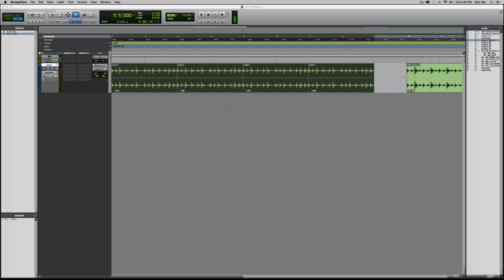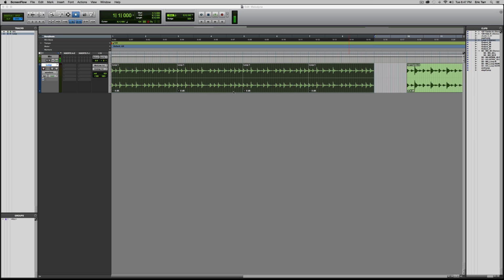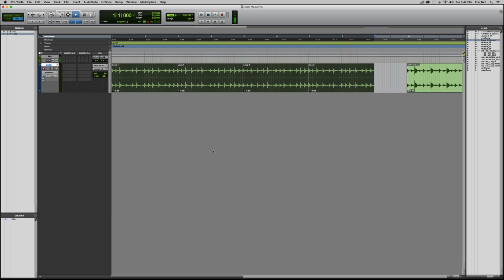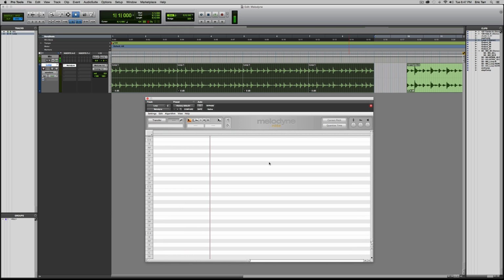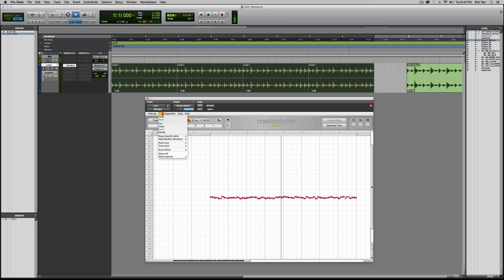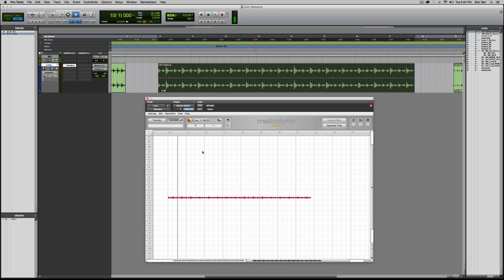Tips for Manipulating Pitch and Timing of Drum Loops in Melodyne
A quick tip on subtle pitch and timing manipulation in Melodyne to increase variation on a repetitive drum loop.

Transcript Excerpt:

In this video, I'm going to focus on subtle changes in pitch and timing to a repetitive drum loop.

Here's a session that I'm working with. This is a situation that comes up all of the time with loops. Let's say I've found a loop that's one bar or two bars long. I'm going to fill up maybe the chorus or a verse of my song.

So what I'll have to do is copy and paste that loop, or duplicate it several times. So now, I actually do have the same exact drum hits being repeated over and over and over again.

So what I want to do here is first, I'm going to add some subtle changes to pitch so that it doesn't sound as repetitive. Now, rather than drawing in all of the automation myself by hand, I'm actually going to make use of a tool here that will do a lot of the work for me.

I'm going to go ahead and pull up one here. This is Celemony Melodyne, a very popular plug-in.

Now, when most people use this plug-in, they think about using it where you have a problem in a recording or a performance, like a vocal that needs to be tuned where it's out of tune, and you need to bring it into tune.

I'm actually going to be using this plug-in for kind of the opposite purpose. I've got a drum loop, but what I want to actually do is intentionally detune some of the different hits by very small amounts so that the pitch is not constant, or the same thing over and over and over again.

So, in order to use it, I have to transfer a signal in here.

[drum mix]

As you can hear, it did get pretty repetitive very quickly. So what I'm going to do is highlight all of these drum hits. You'll notice that the algorithm automatically selected being percussive. Now, if that didn't happen with your own loop, it's probably best to go ahead and select that algorithm.

Then, there's really not a whole lot to this. If you want to add slight variations to the changes, go up here to the Edit menu, go down here to Add Random Deviation.

Now, first up, I'm going to do pitch. You have three different options. You can do slight, which is the smallest amount, moderate, or drastic, obviously. So I'll do slight to begin with and we'll listen to it.

[drum mix]

Now, one thing you have to be careful of is you don't want it to sound unnatural a lot of times. So, the more and more drastic you get, it might not sound as good.

[drum mix]

But that's the kind of fundamental trade off you have. The more drastic you make it, then the less repetitive it's going to sound.

Now, the cool thing here is that you can actually do these things in sequence. So I could undo this, start from the beginning... Maybe I start out and I add a slight variation, and then I take this one, and I add a slight variation to it again, and the third one...
So you can try out all of these different randomizations and see which one you like best.

[drums]

Alright. Let me move on then and demonstrate the timing ones. There's really not a whole lot different to adding the timing ones in, but here, I'll start out with a tambourine loop, and then I'll manipulate that.

[tambourine]

Alright. So if I highlight these parts here and go down to Add Random Deviation and pick Timing, this will give it a little bit more human feel. Right? It's the same idea – a lot of times, people will think about doing quantization of the timing of notes so they line up with the grid. Well, if you want to add a little bit more human feel to it, you can manipulate these things here very, very easily within Celemony.

[tambourine]

Lastly, I'll put these two things together over a loop with hi-hats. I'll throw this one in.

[hi-hat]

Obviously, a very repetitive sound. Make these drum machine hi-hats. Maybe add some pitch changes, and then also add some changes in timing to give it a little more of a human feel.

[hi-hat]

So, besides just taking advantage of all of these random deviations that you can do very simply from this menu inside of Melodyne, by playing the sounds in, you still have all of the control that you would have with Celemony otherwise that you're used to doing basic manipulations of tuning and all of that kind of stuff.